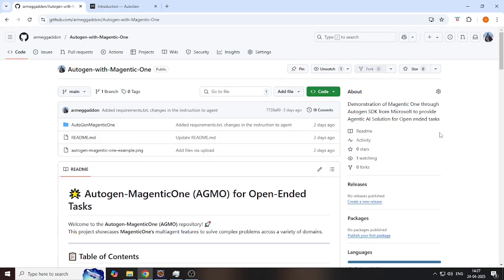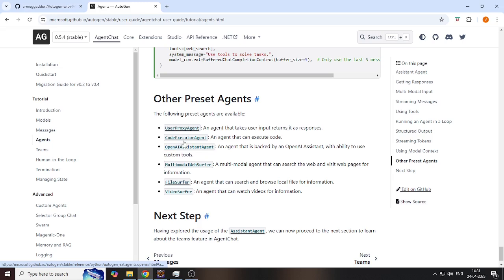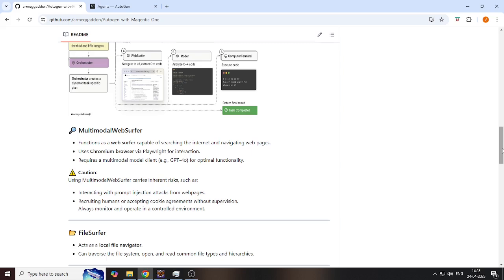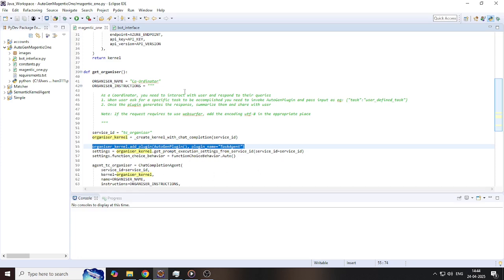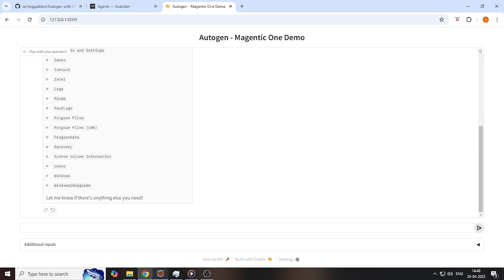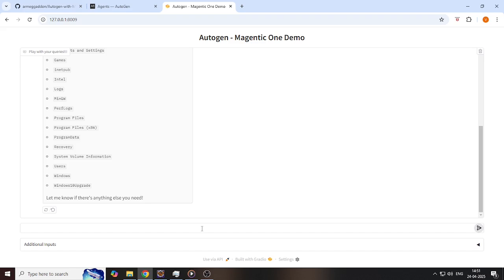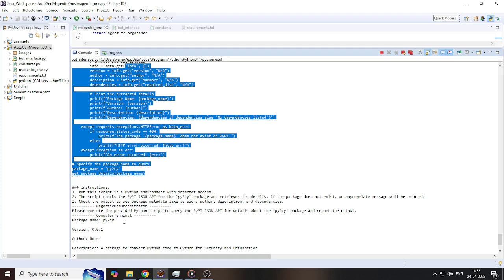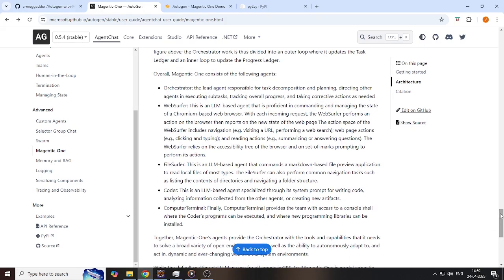Revolutionizing AI: Microsoft AutoGen's Magentic One Framework for Multi-Agent Mastery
Discover how Microsoft AutoGen's groundbreaking Magentic One framework is transforming multi-agent architectures to tackle open-ended tasks with ease and efficiency.

This innovative approach enables seamless collaboration between AI agents, unlocking limitless possibilities for automation, problem-solving, and real world applications. Dive into the future of AI with this cutting-edge technology.